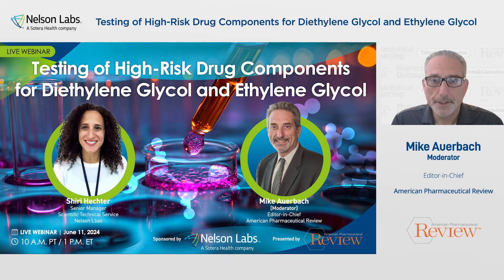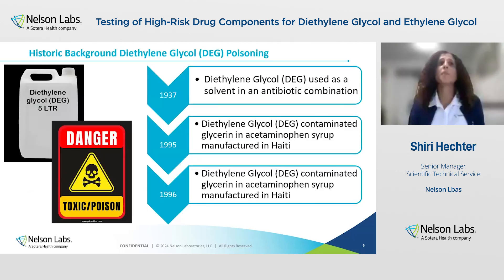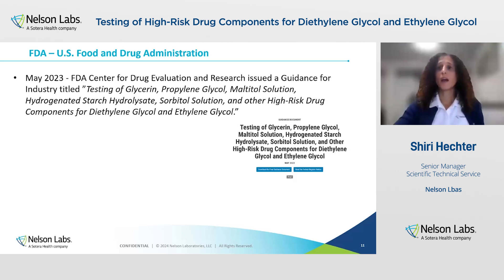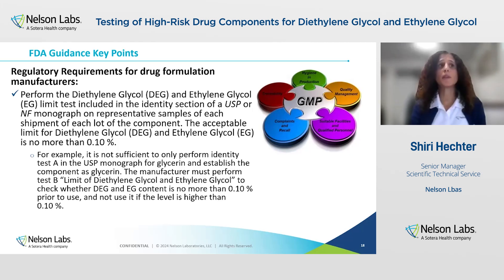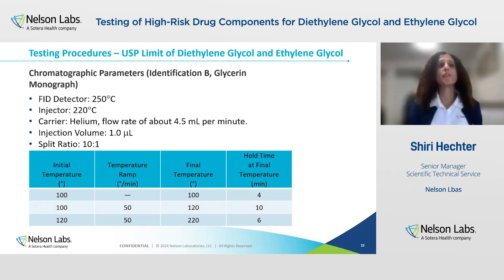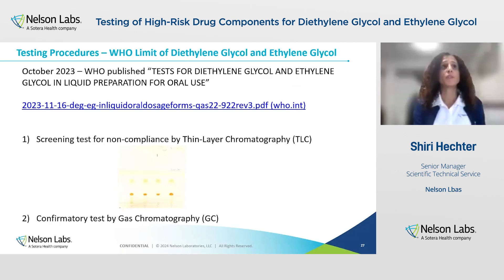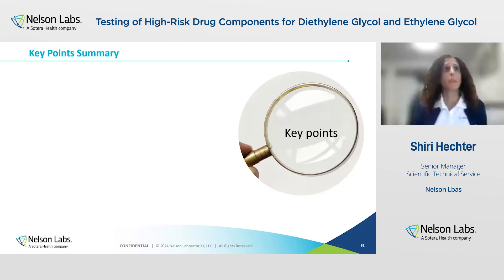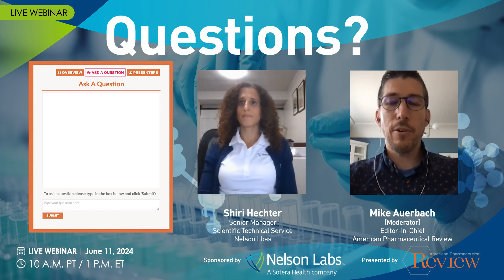Testing of High-Risk Drug Components for Diethylene Glycol and Ethylene Glycol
Contamination from ethylene glycol and diethylene glycol in liquid formulation poses a high risk to patient safety. Throughout recent years there have been multiple fatalities reported due to the presence of these contaminants in drug products. This webinar will cover the testing of high-risk drug components for ethylene glycol and diethylene glycol.

This webinar is ideal for

Pharma manufacturers
Compounders
CDMOs
CROs